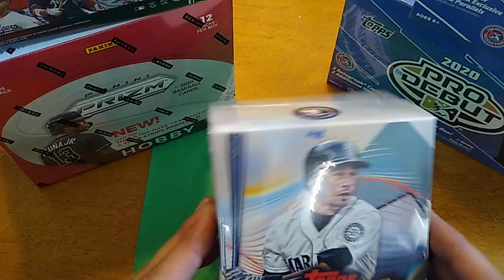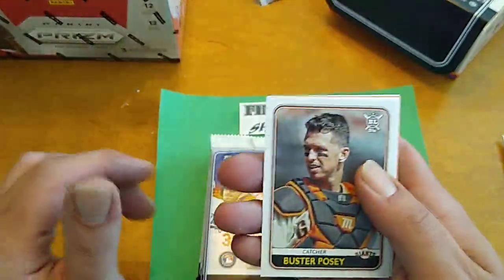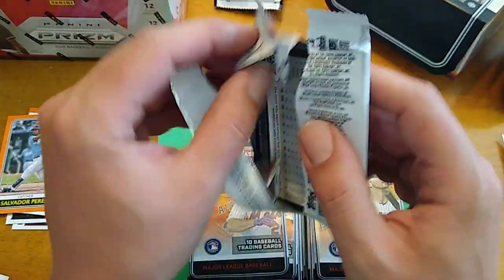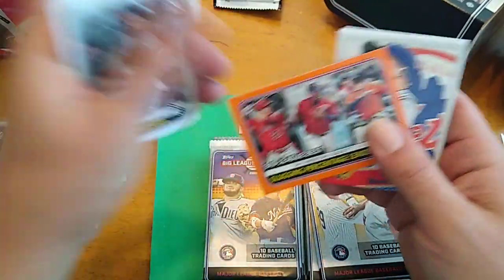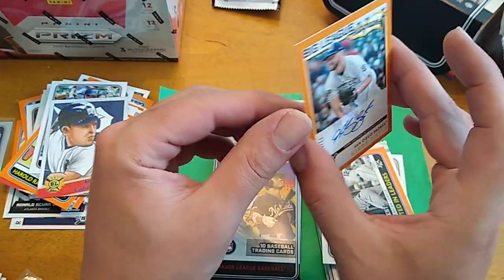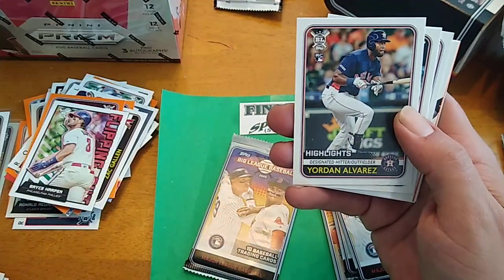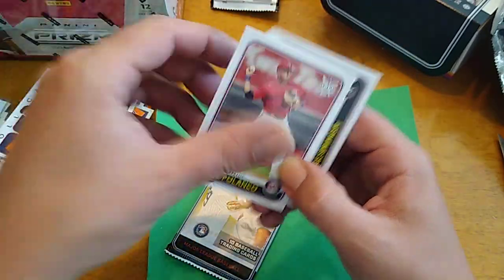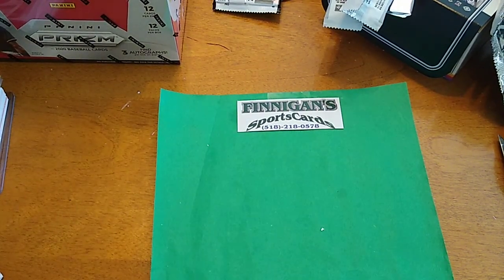2020 TOPPS BIG LEAGUE HOBBY BOX